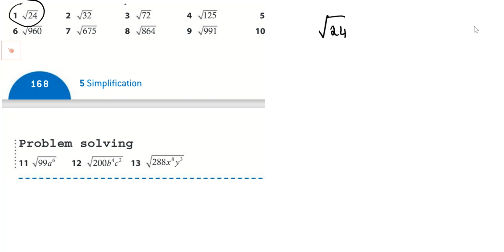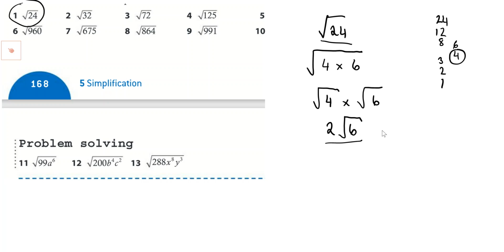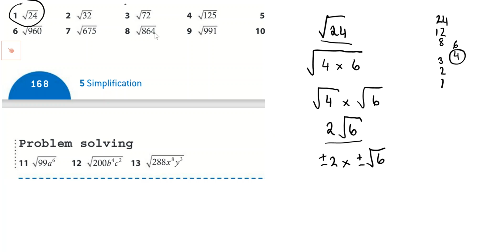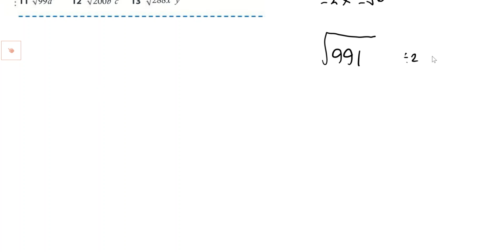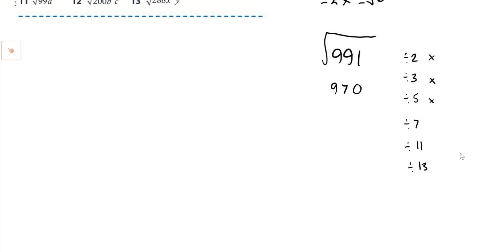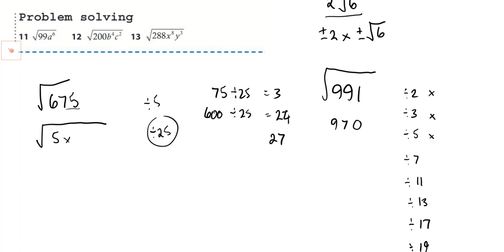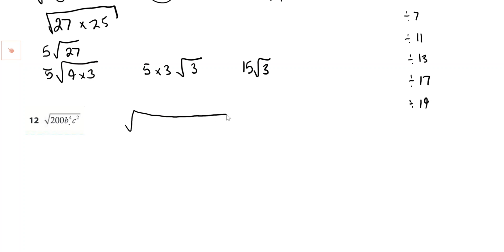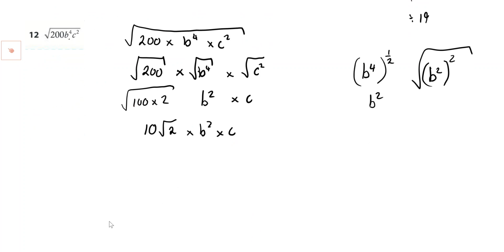M4 Simplifying Surds